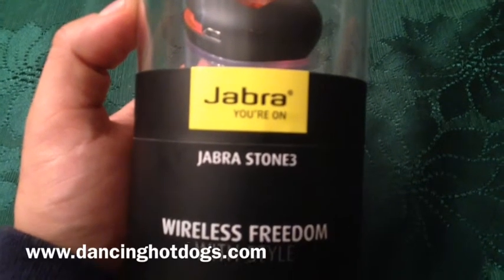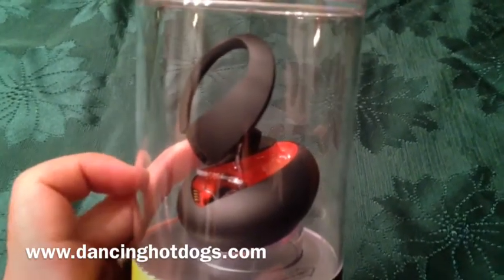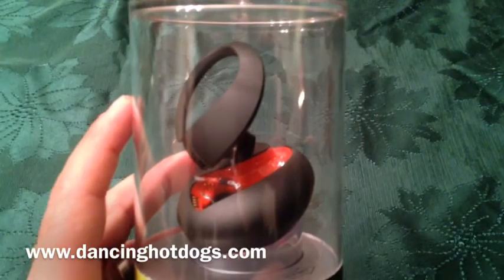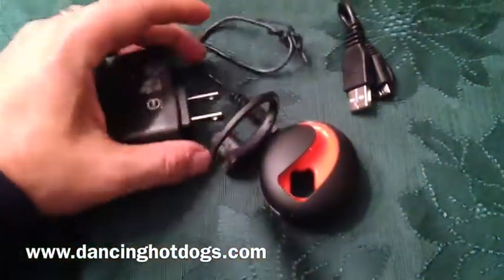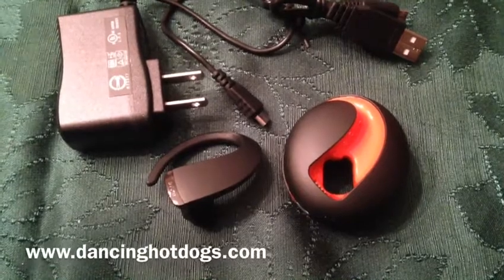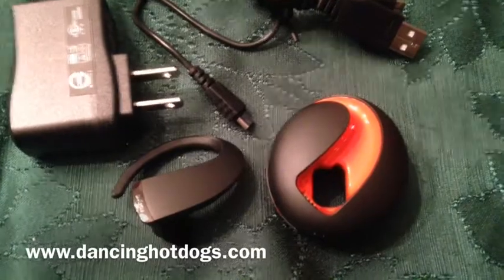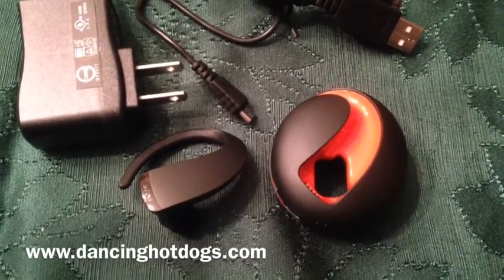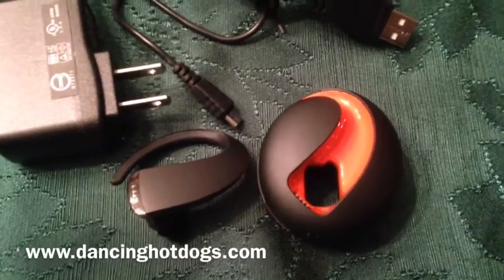Jabra Stone 3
Eddy reviews the Jabra Stone3 and shares experience with a video.